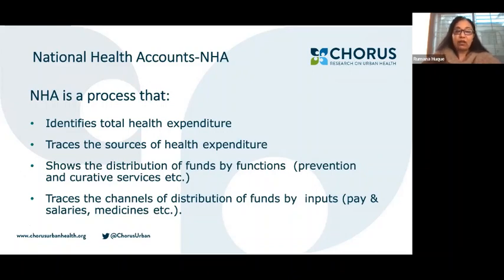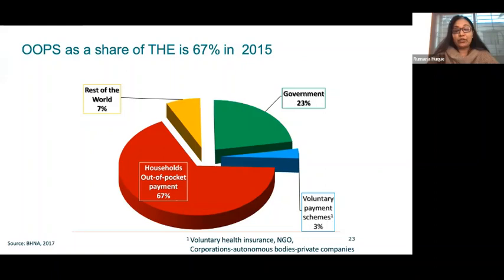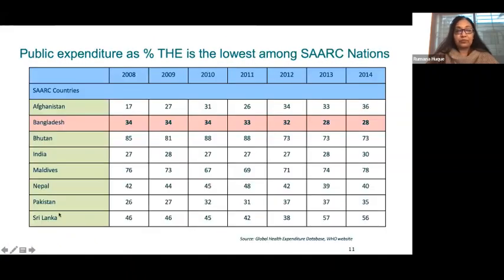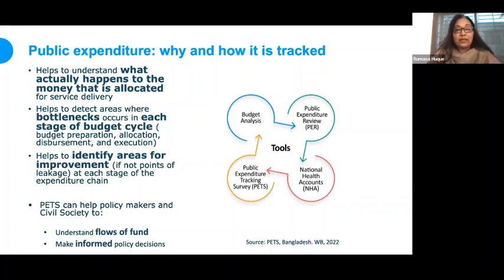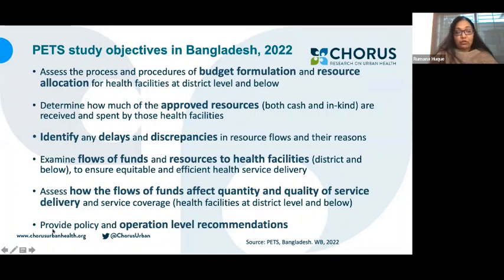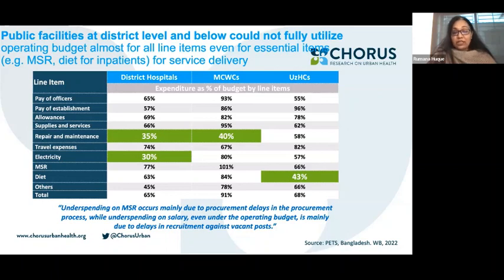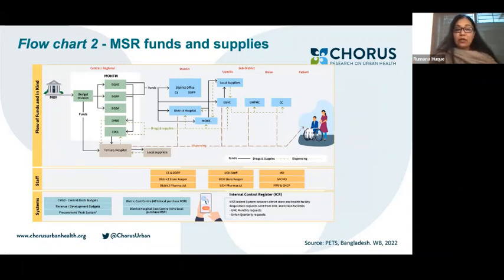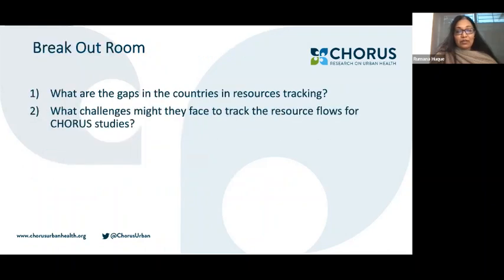CHORUS Webinar: Health Financing and Public Expenditure Management Tools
In this CHORUS webinar, Rumana Huque from ARK Foundation, introduces public expenditure management tools and specifically, PER, PETs and NHA. A discussion follows on how these tools are useful in understanding overall fund flow and how they can be used at subnational level. Finally, examples of how the tools can be used in practice and what questions can be answered by using them are also discussed.